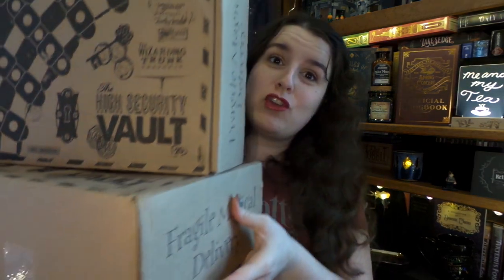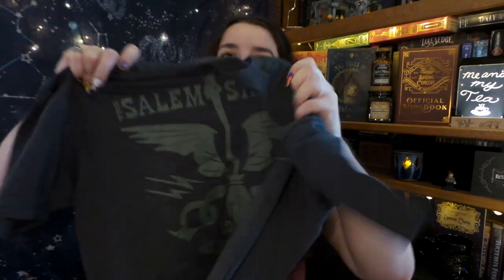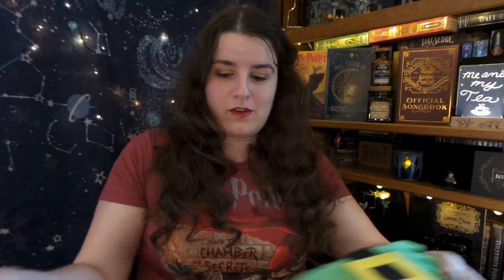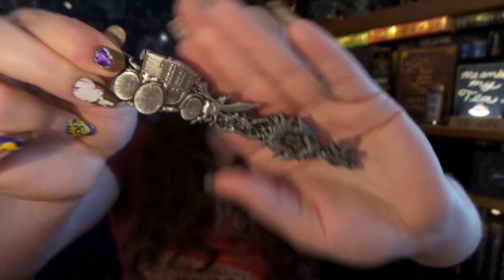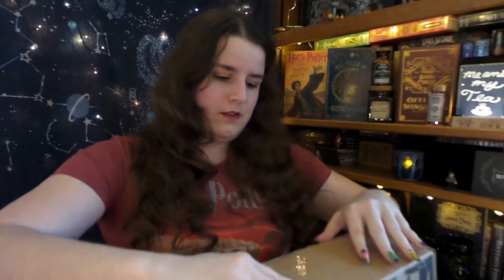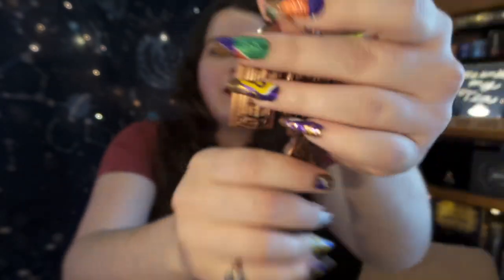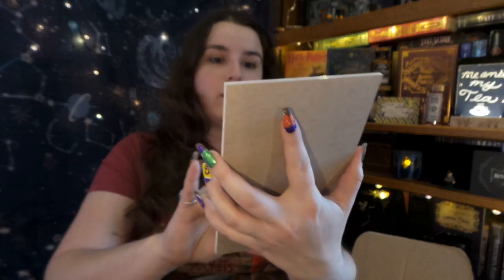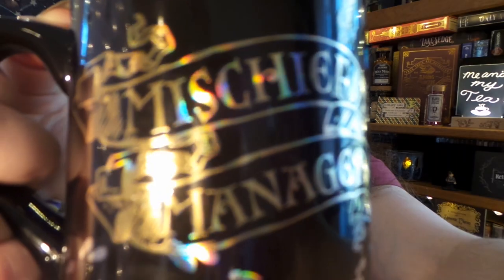⚡ The Wizarding Trunk Mystery Boxes Unboxing ⚡ 2023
It is HERE!!! 😄 2 boxes filled with at least 10 to 15 items from both the Bi-monthly and Quarterly subscriptions! Leave a Super Thanks, which directly Helps supports my Channel 🥰 AND COMING Later this Week The Wizarding Trunk Herbology box Unboxing!!! ⚡😄⚡
THANK YOU PETER  @ThePotterCollector , @thewizardingtrunk9970 @wizardryworkshop  for these AMAZING Magical items!!!
⁂ Chapters:
00:00 - Let's Begin!
01:30 -  Box 1
02:10 - Item 1
03:20 - Item 2
03:48 - Item 3
04:10 - Item 4
05:11 - Item 5
05:50 - Item 6
06:34 - Item 7
07:00 - Item 8
07:40 - Item 9
08:08 - Item 10
09:00 - Item 11
09:51 - Item 12
10:26 - Item 13
10:46 - Item 14
11:01 - Item 15
11:24 - Item 16
12:13 - Box 2
12:30 - Item 1
12:32 - Item 2 & 3
12:47 - Item 4
13:40 - Item 5
14:18 - Item 6
14:44 - Item 7
15:10 - Item 8
15:17 - Item 9
17:17 - Item 10
17:30 - Item 11
17:38 - Item 12
17:52 - Item 13
18:06 - Item 14

wizarding trunk,
the keep collecting box unboxing,
harry potter,
harry potter unboxing,
the wizarding trunk,
the keep collecting box,
Hogwarts,
Wizardry Workshop,
keep collecting box wizarding trunk,
Danny wizardry workshop,